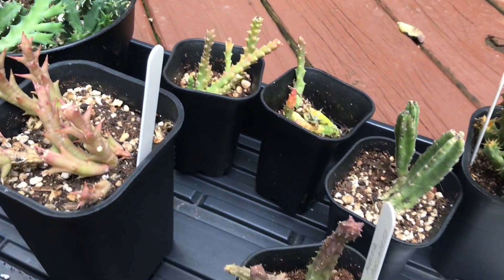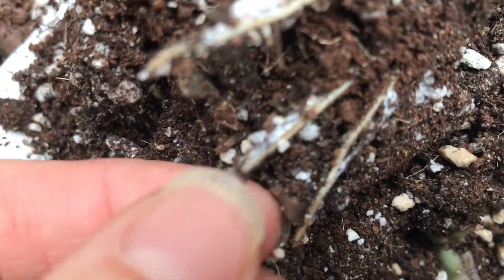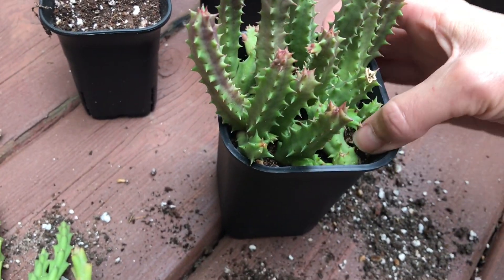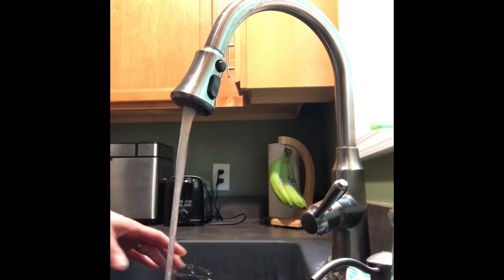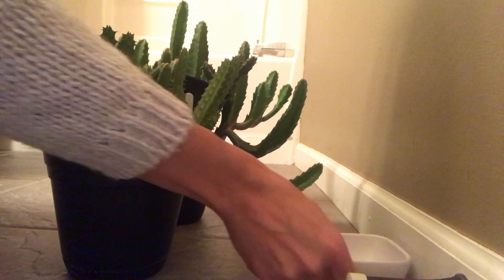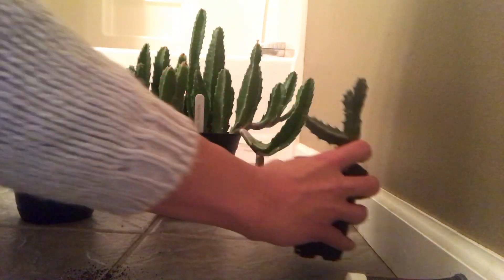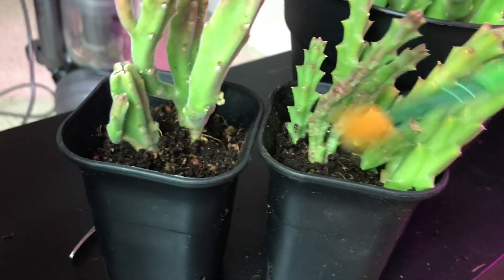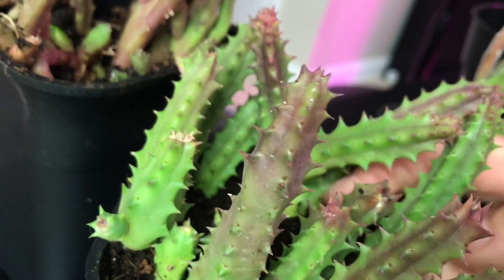Root Mealy Bugs in Stapelia and Huernia Collection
How to deal with Root Mealy Bugs and treat your succulents, Asclepiads infestation with Root Mealy Bugs, Stapelia and Huernia Collection decreased by Root Mealy Bugs Infestation